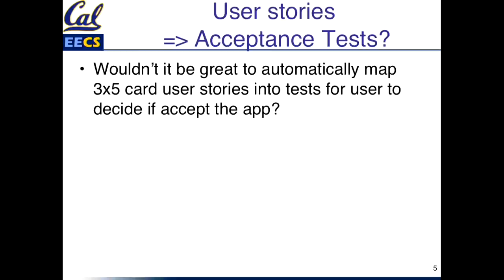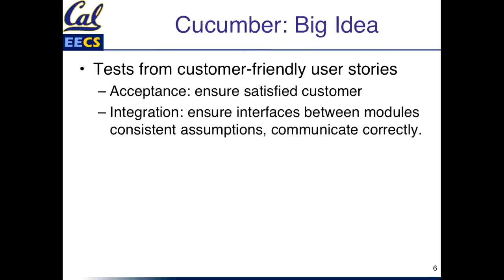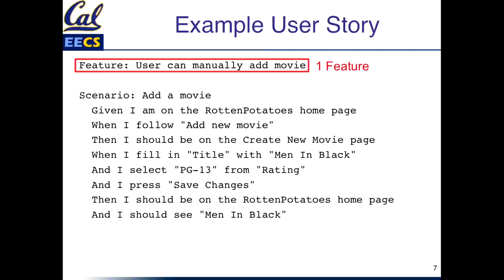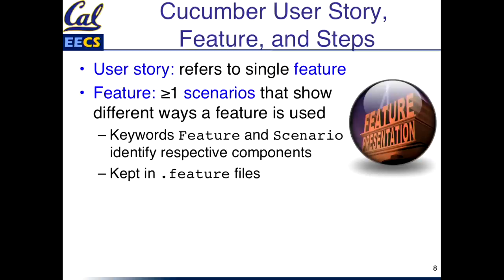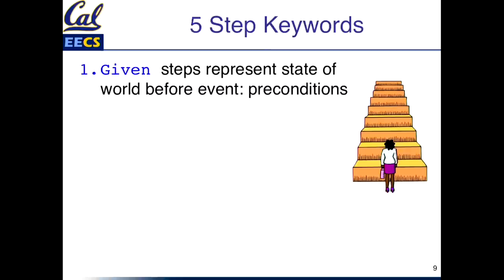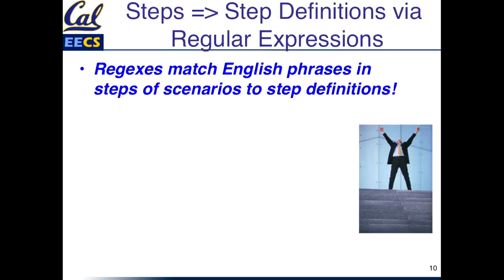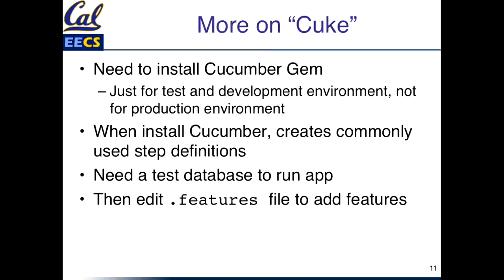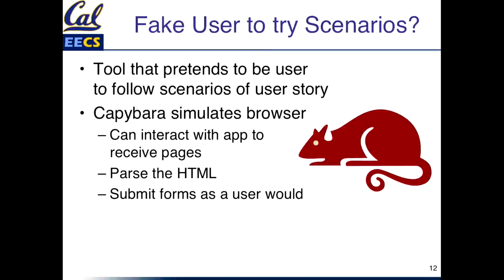CS169 v13 w5l1s9